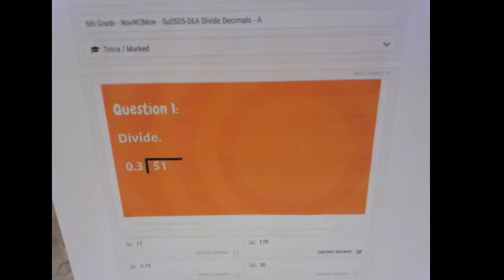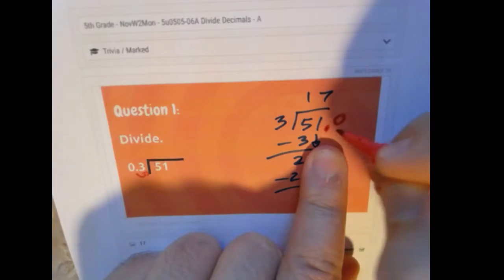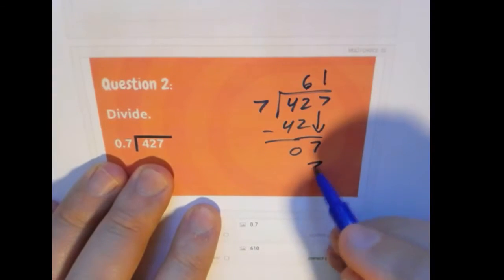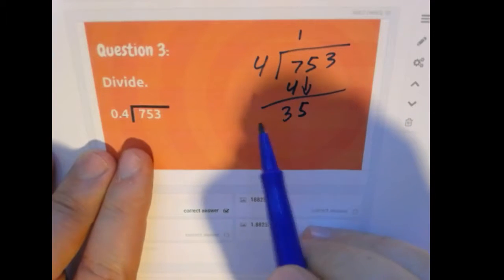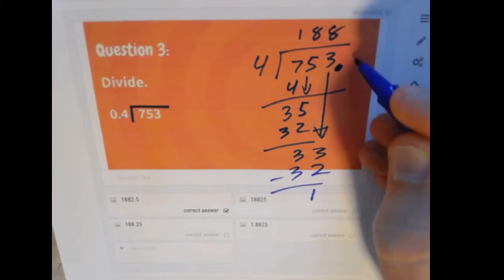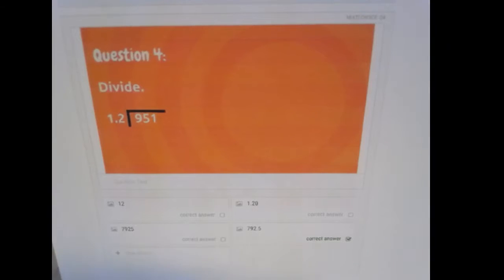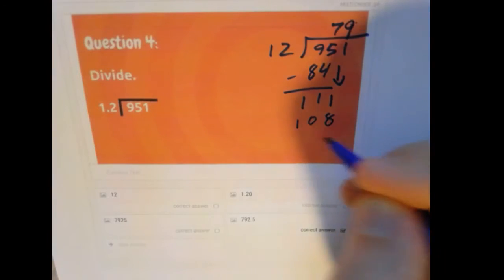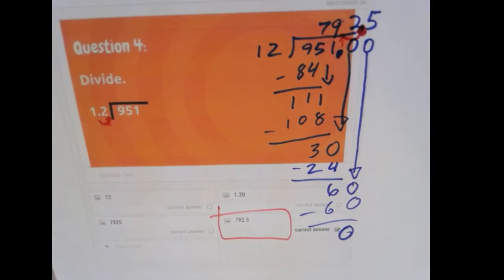5u0505 06A Divide Decimals A